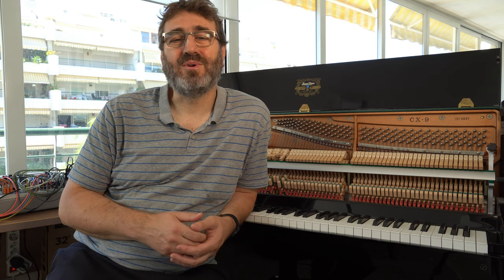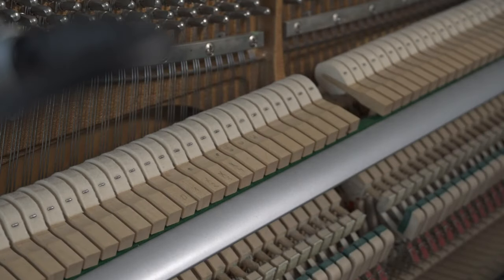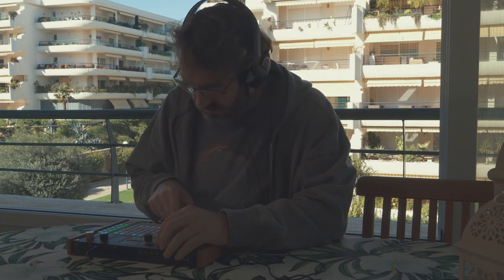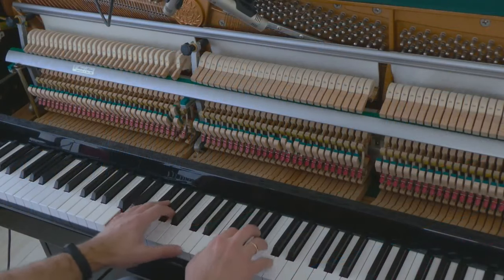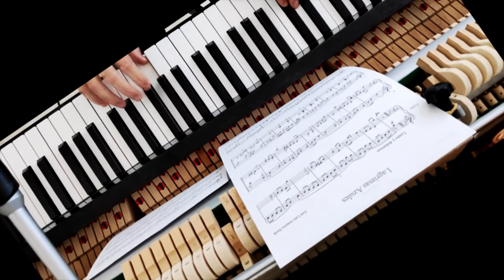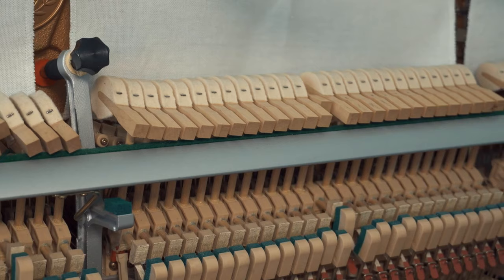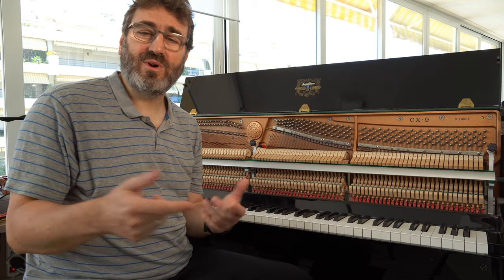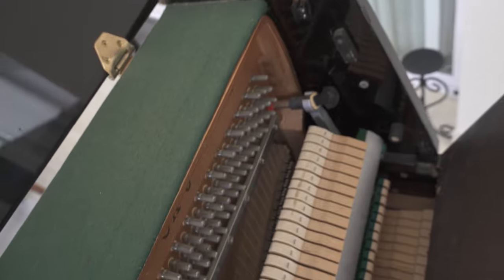Exploring piano extended techniques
Over the last years, I have been using several piano extended techniques I want to show you. These techniques make the piano sound blend very well with electronic music, in my opinion. I think using these techniques is a lot of fun and they are easy to try. You get new sounds and this sometimes can inspire you to make new music. So give it a try and let me a comment with your thoughts and experiences!

0:00 Introduction
0:14 Playing the strings with your nails
1:40 Muting the strings with your fingers
3:02 Use some tools to play the strings
3:42 Using cloths to mute the strings
5:30 Glissando
6:22 How to take out some parts of your piano to reach the strings better
6:42 Conclusions

Download all my music in high quality uncompressed WAV files, and other exclusive content like sheet music from my piano and orchestral works, midi files, samples/sounds and more things: